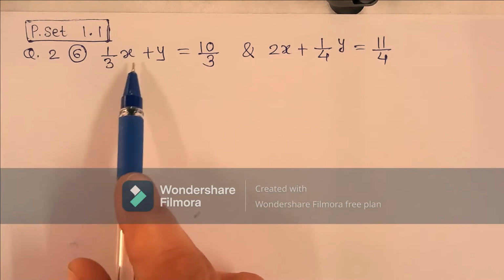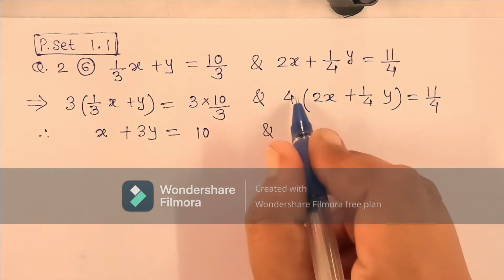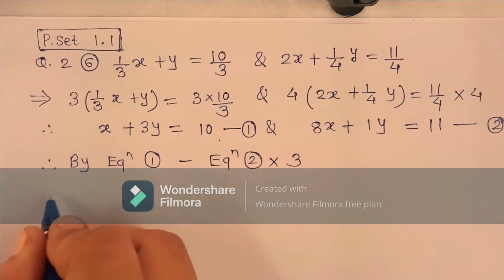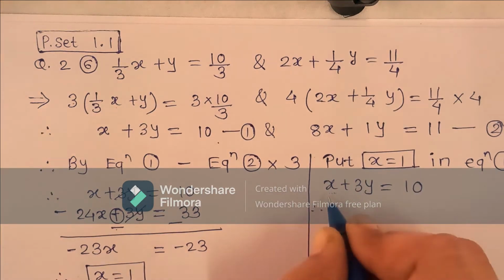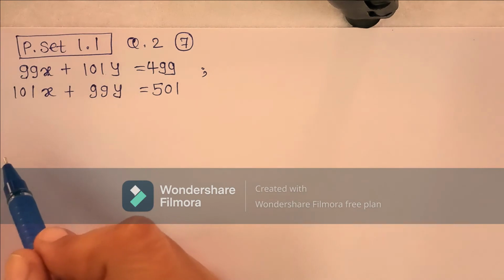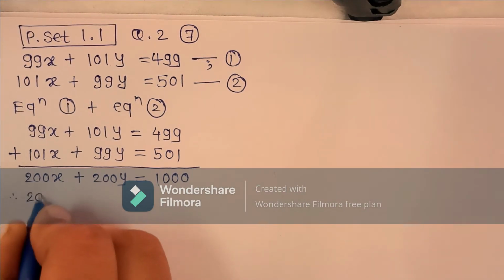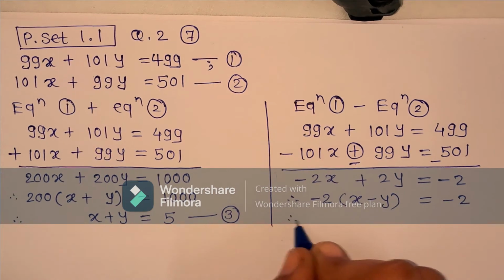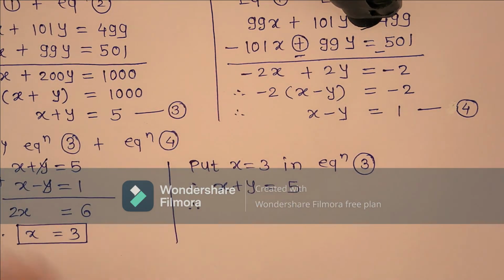Std;:X- Algebra-Linear Equations in two variables- part -3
This is the video of Std;:X- Sub:Algebra-Linear Equations in two variables- part -3 created by Teacher Mrs.Swati Nikam at Bharat Children's Academy & junior College walchandnagar. This is an Educational video.